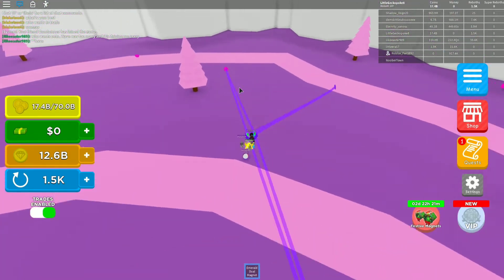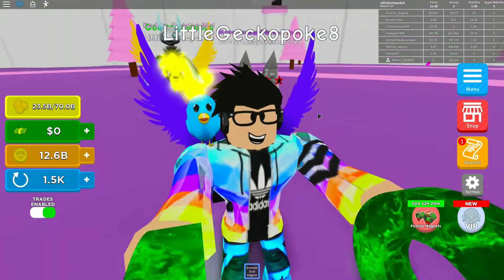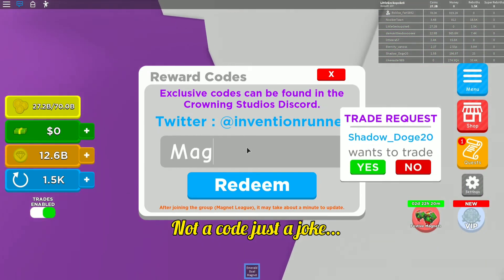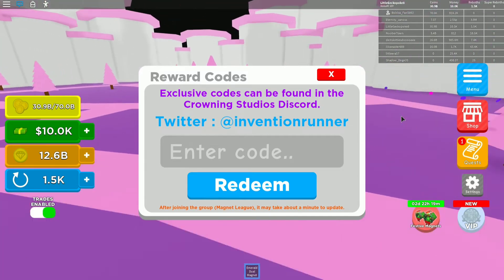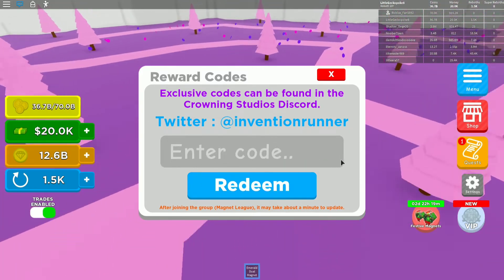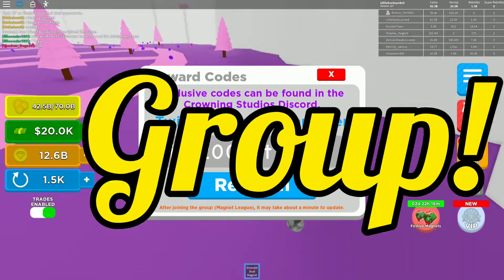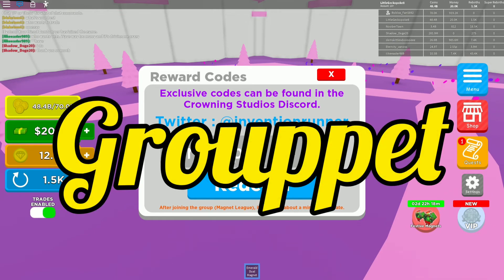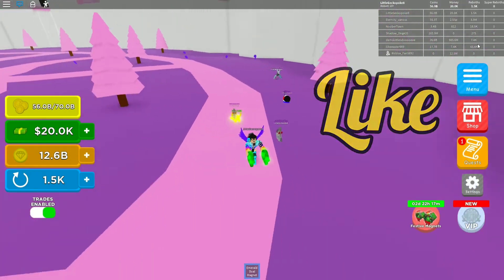All NEW Working active 2020 Magnet simulator codes